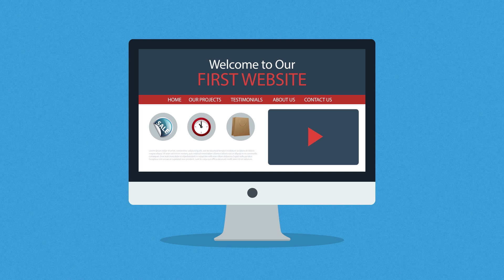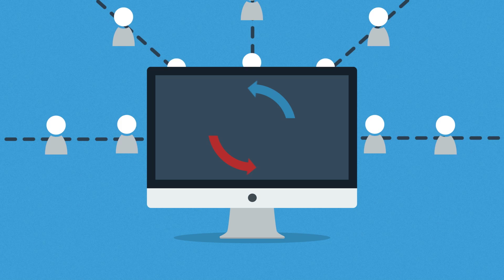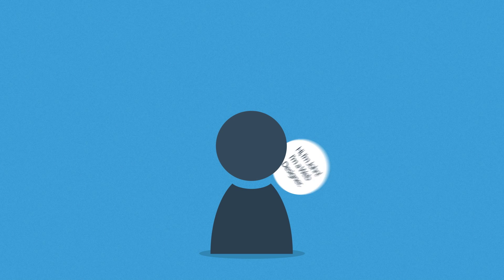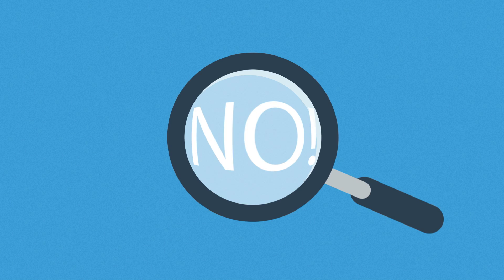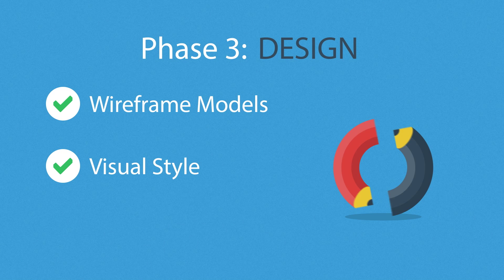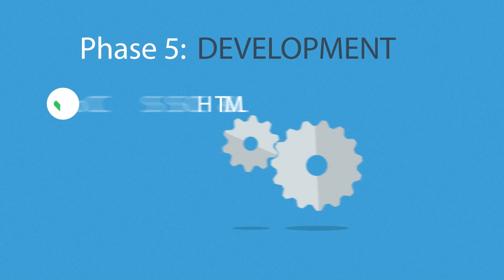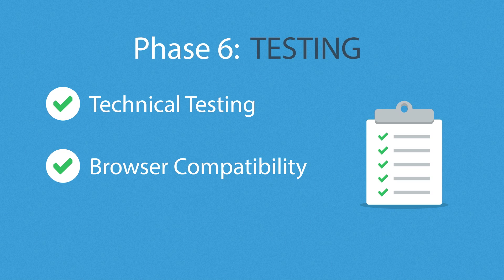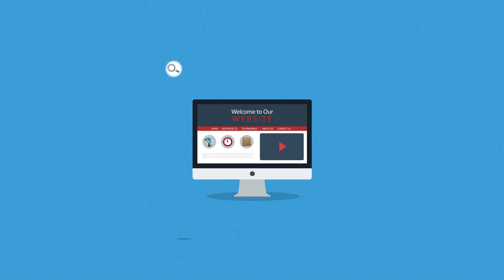Website Development with Modelitup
The 7 Phases of Website Design